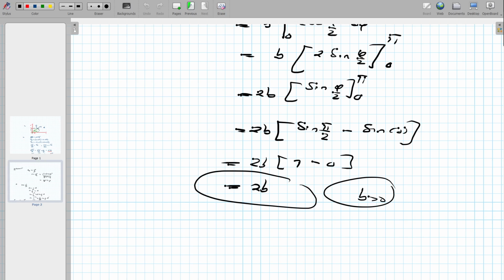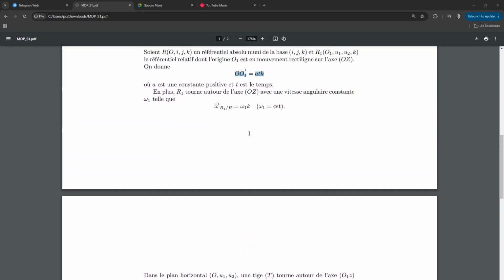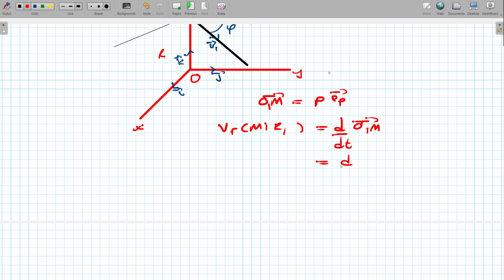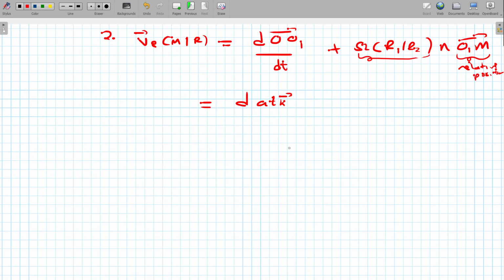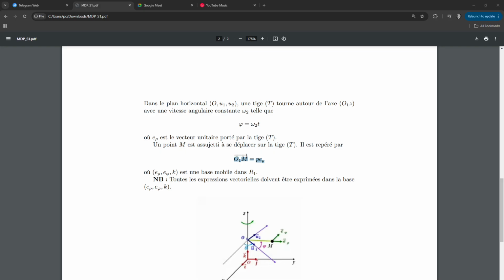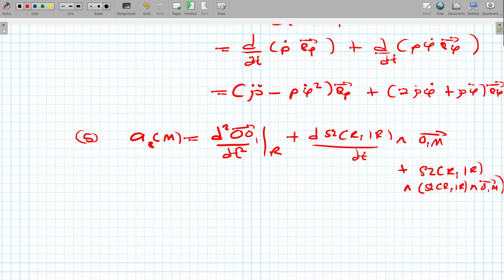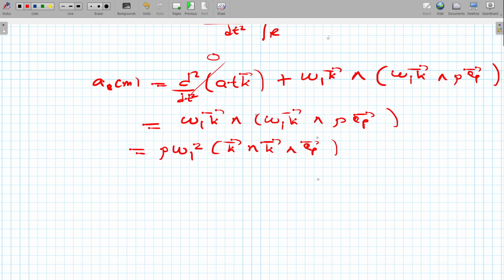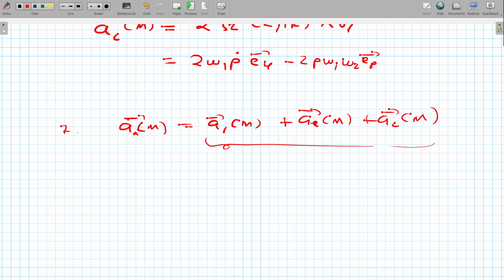Corrected exercise 2